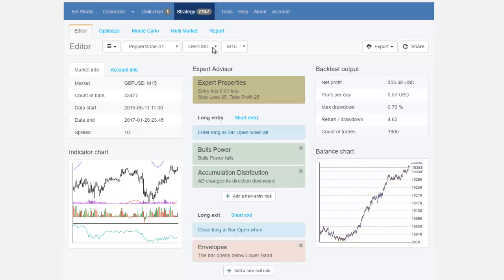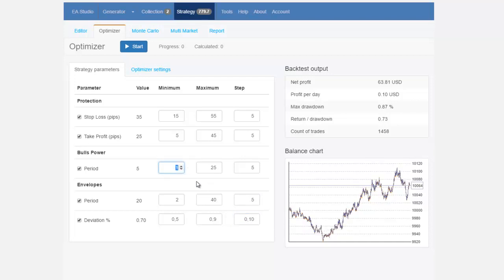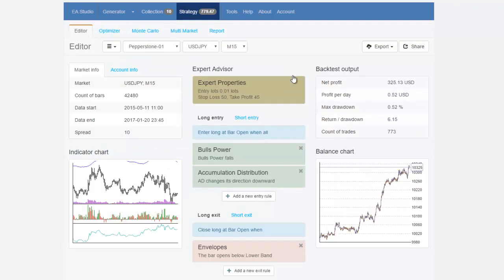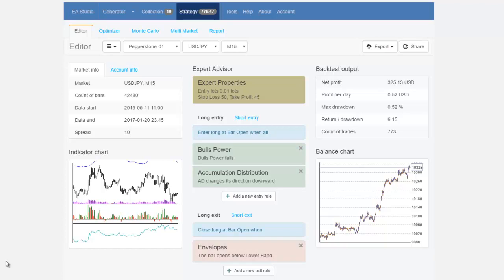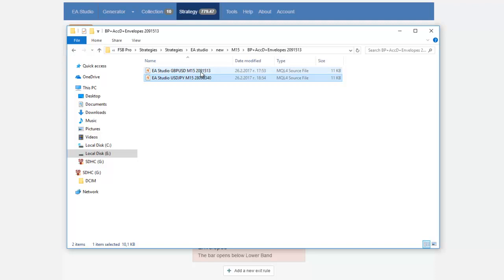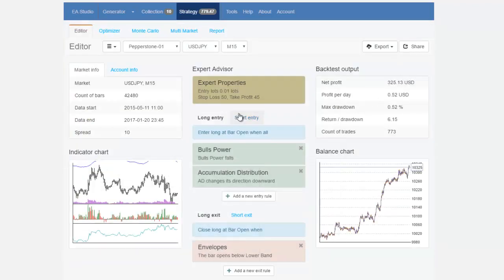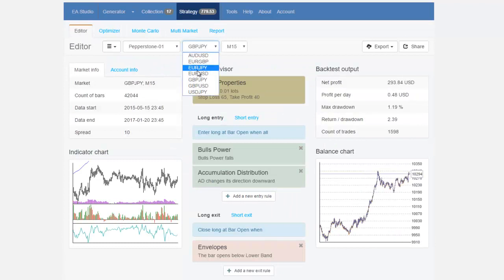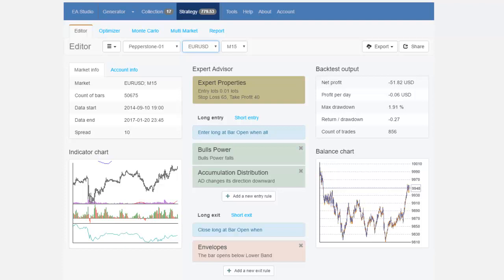EA Studio - Forex Strategy Course - Portfolio Trading With 12 Expert Advisors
From one pair to another - EA Studio - a free lecture from a Forex strategy course – Portfolio trading with 12 Expert Advisors. The whole course is available on our

EA Studio is a web-based strategy builder that is designed to help the trade to automate trading strategies. For this period, you can export an unlimited number of Expert Advisors, and use them for trading. These Expert Advisors are your for a lifetime.

In this Forex Strategy course, you will learn how Petko Aleksandrov, the head trader at EA Forex Academy, uses EA Studio. He will show you the most important steps that you need to follow when preparing the application.

What you will learn in the Forex strategy course is to:

□ prepare the trading environment for EA Studio

□ import the historical data from your broker

□ set the acceptance criteria in EA Studio

□ prepare the Monte Carlo test for robustness

□ set up the Multi Market test to follow the performance on the other markets

What you will learn in this lecture:

□ optimize the strategy using the optimizer tool

□ set the minimum and maximum value properly for each indicator

□ choose the step to use during optimization

□ round the numbers to avoid over-optimization

EA Studio strategy builder is the only way to avoid over-optimization when trading with Expert Advisors.

What is over-optimization?

This is most common when traders buy an expert advisor. They see a brilliant backtest, but the robot starts to lose. This is because the parameters of the strategy were chosen in a way to fit the best way for the tested period of time.

With EA Studio, you will be able to avoid over-optimization, and this is precisely what Petko teaches in this video.

You will receive an answer personally from Petko within 12 hours.